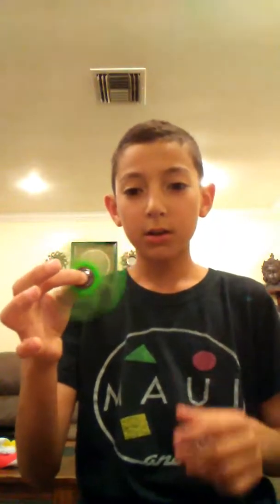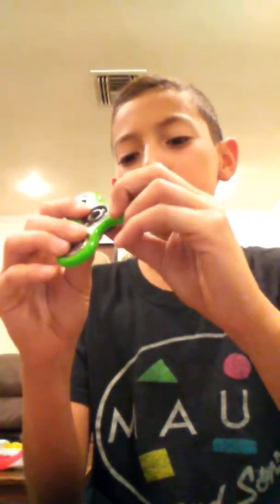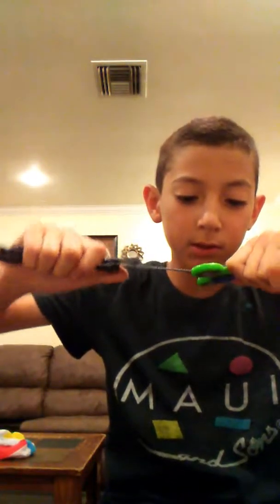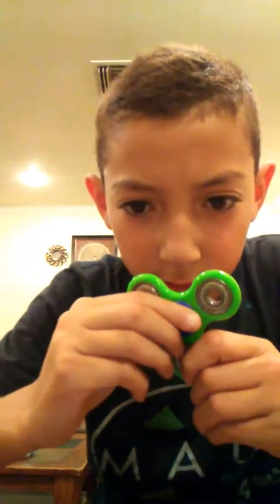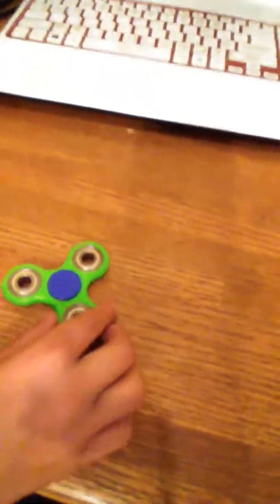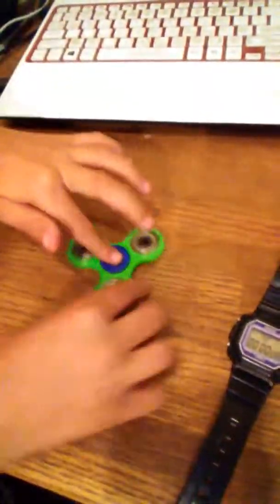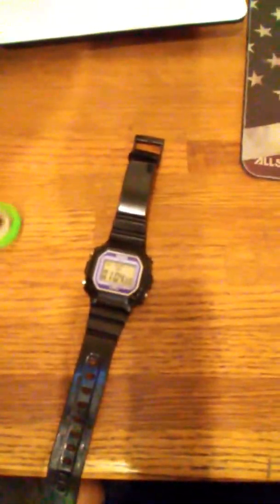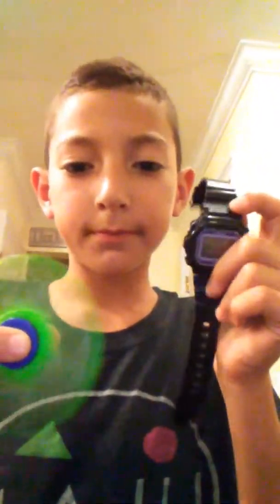My fidget spinner